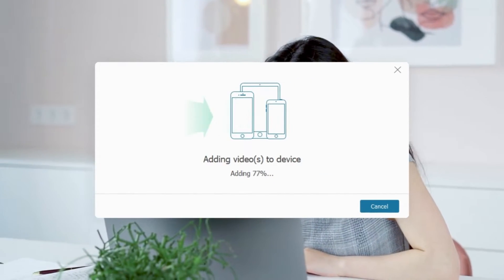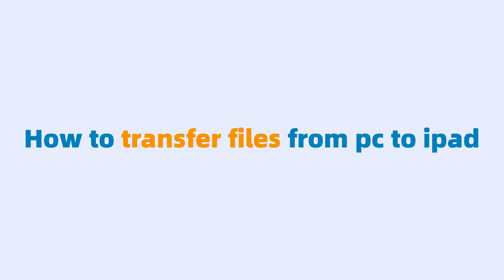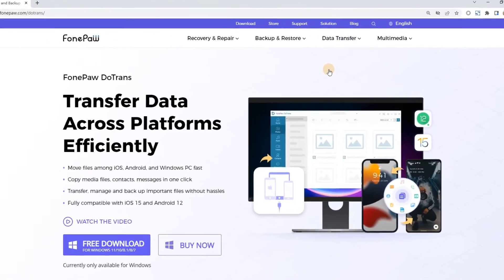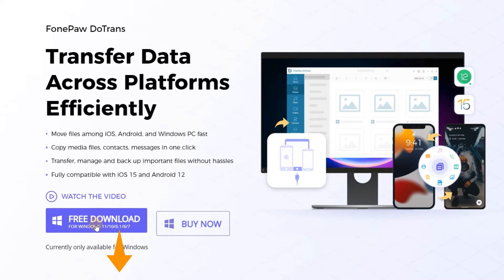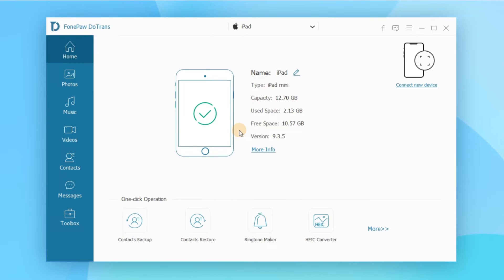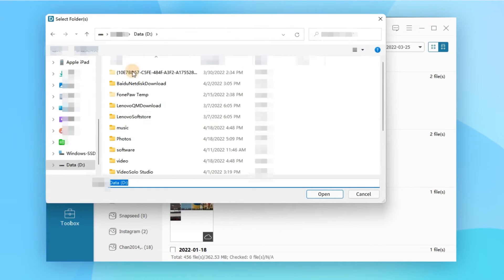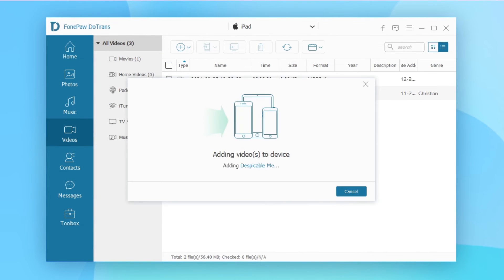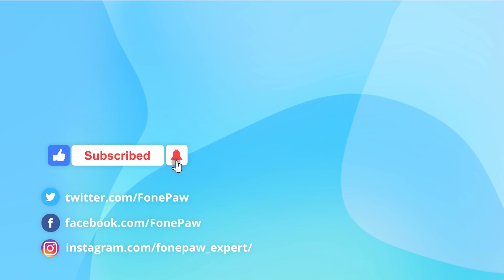How to Transfer Files from PC to iPad？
This is a simple tutorial video about how to transfer files from PC to iPad without iTunes. It's not that hard to transfer file from pc to ipad! transfer music, videos or photos from pc to ipad, got you!

📌 Timestamps below to guide you through this video:
0:00 Intro: How to transfer files from PC to iPad without iTunes
0:18 Brief introduction of the best PC to iPad data recovery tool - FonePaw DoTrans
0:38 Tutorial on how to transfer data between PC and iOS device

You might have several important files stored on your computer, as it is the best place when it comes to saving data. However, the PC is definitely not convenient to be carried with you.
You may choose to transfer or backup documents from PC to iPad or your phone, which are best when it comes to viewing your files everytime and everywhere.
To make data transfer easier for you, we have introduced the best tool in this video, which will help you transfer files from a laptop to your new iPad.

DoTrans is a professional computer to iPad data transfer tool that can help you transfer files like photos, videos, music, movies, messages, etc. from Windows PC to iPad with just one click.

📲 Supported System:
Windows: Windows 11/10/8.1/8/7/Vista/XP (SP2 or later)
iOS: iOS 6.0 and higher versions (iOS 15 included)
Android: Android 2.1-12

🔎 Detailed Tutorial
Device Is Unreachable in Copying Files for iPhone/Android, How to Fix
How to Download/Update Apple Mobile Device USB Driver When It is Missing